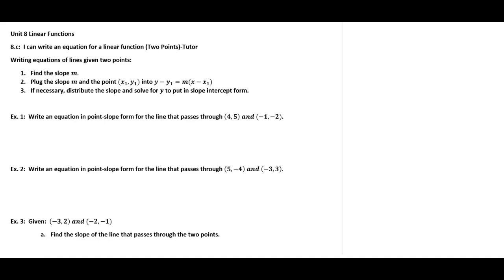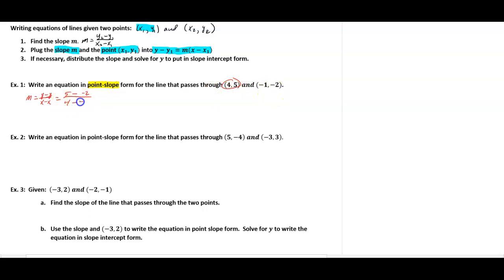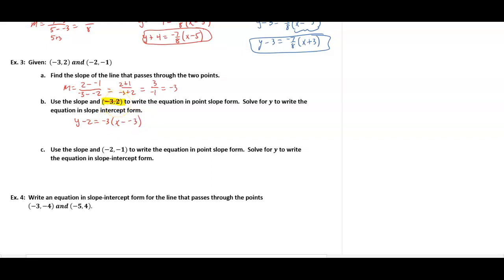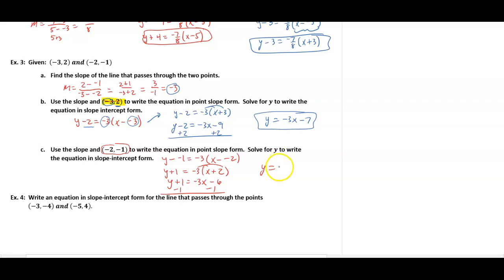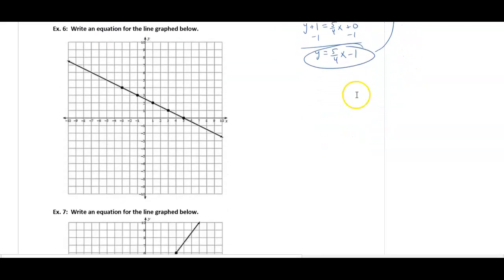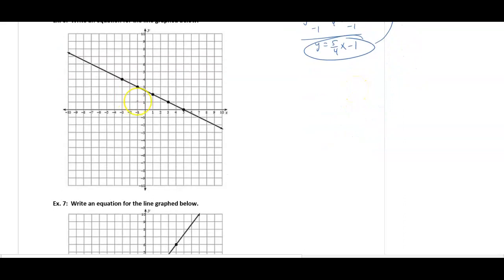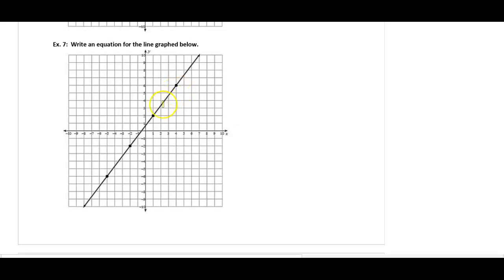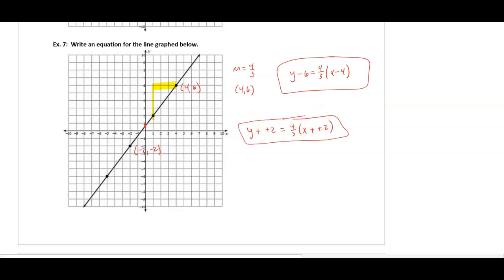8c Writing linear funcitions (two points)